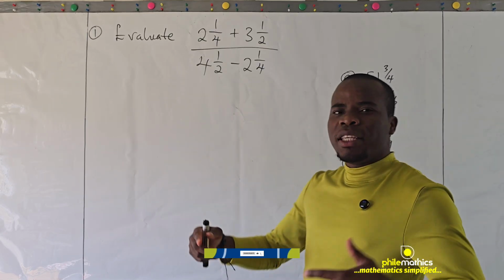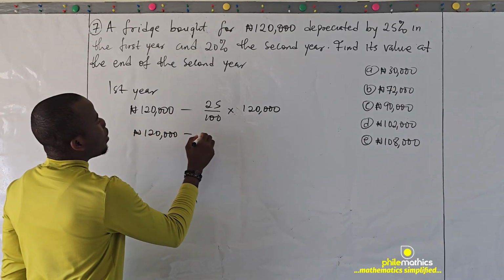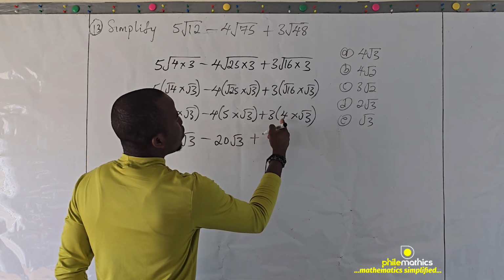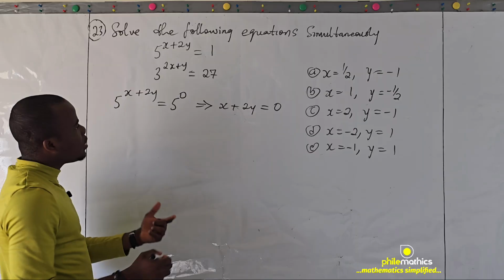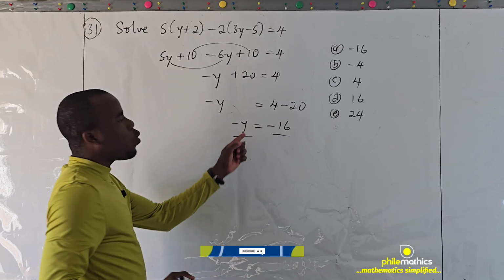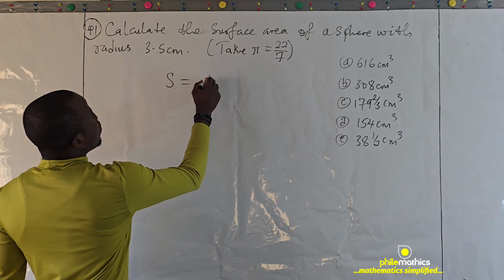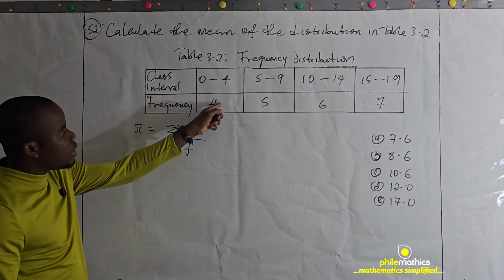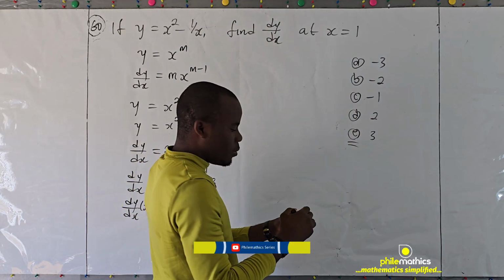2025 NECO Mathematics Objective | Detailed Step-by-Step Solutions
This video provides a full detailed solution to the 2025 NECOMathematics Theory questions for NECO candidates and private students.